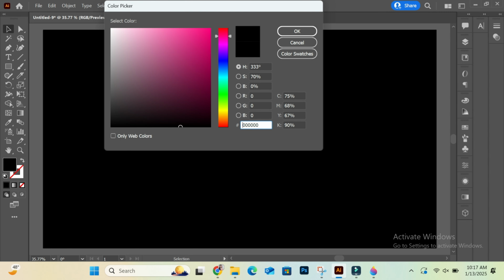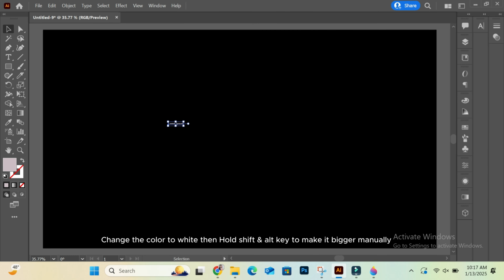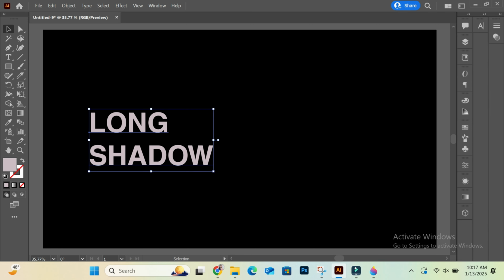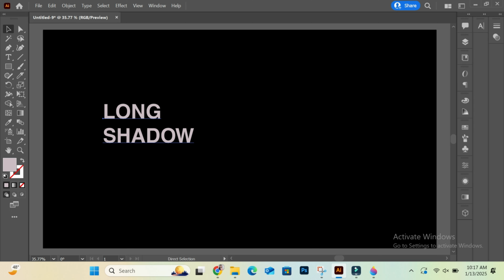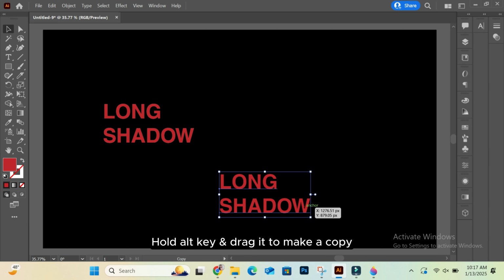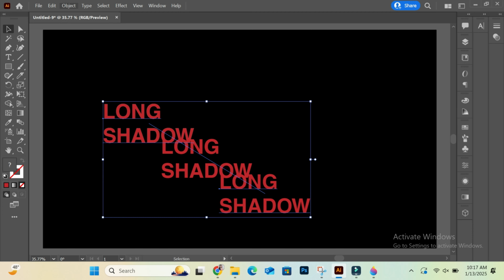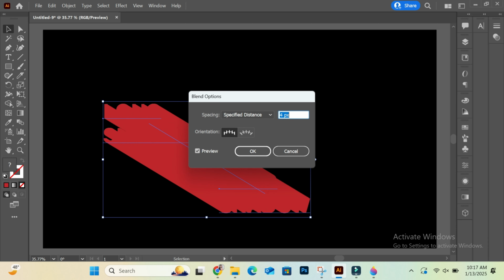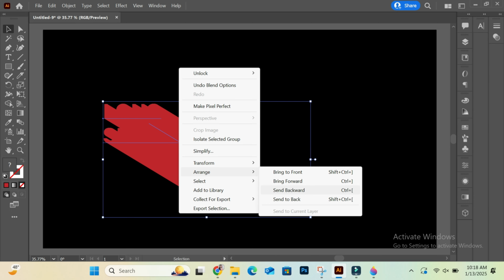Create Long Shadow | Adobe Illustrator